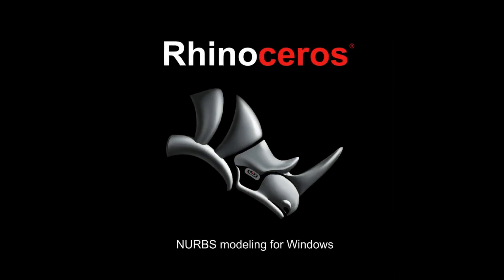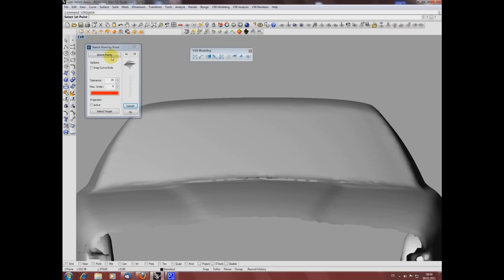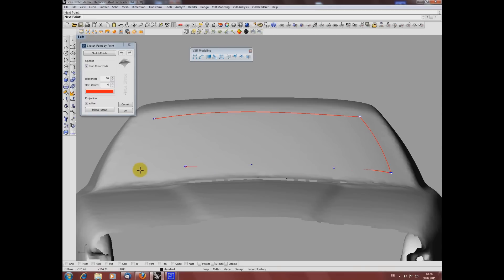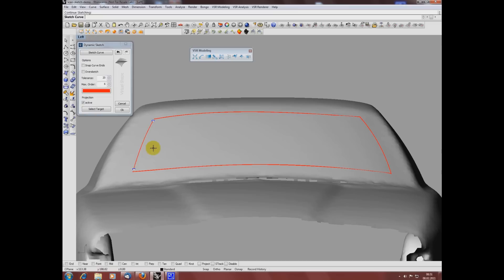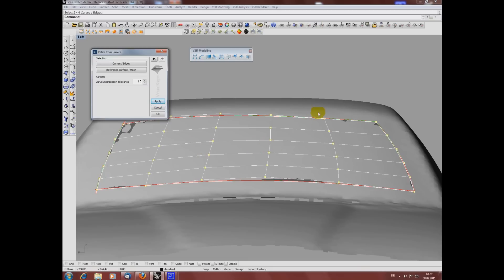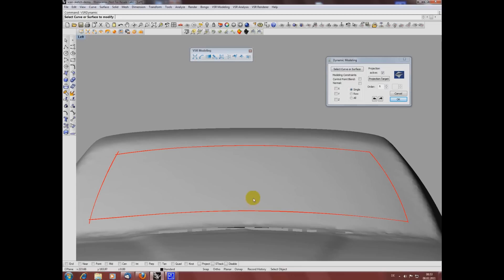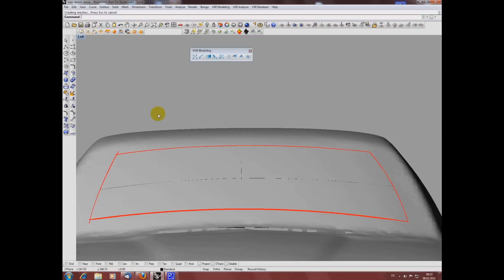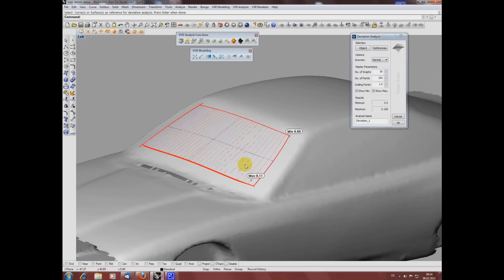VSR Shape Modeling 1.0 Alpha - Demonstration of some functions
This video shows some functions of the upcoming VSR Shape Modeling 1.0 release, a plug-in for Rhino. The plug-in is in Alpha state, but will go into Beta soon.